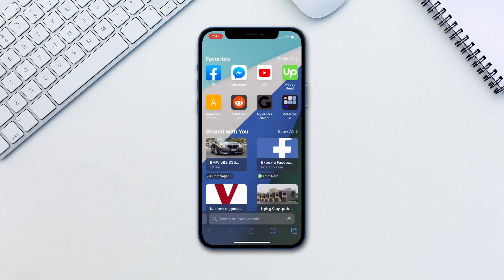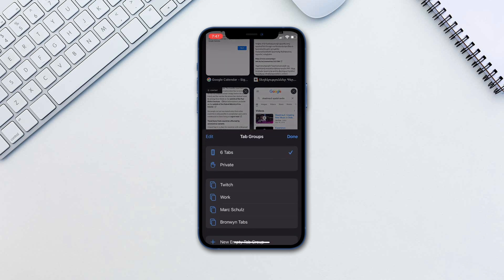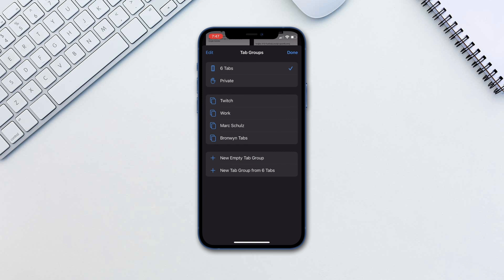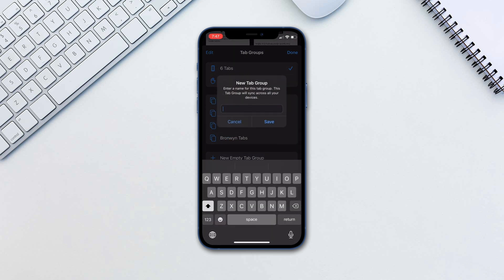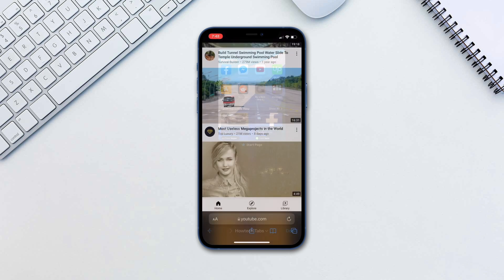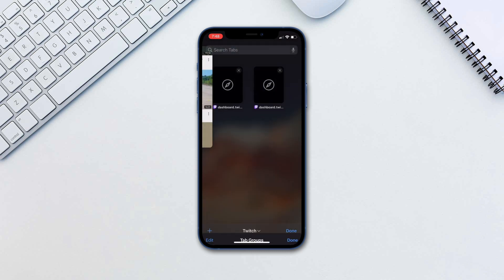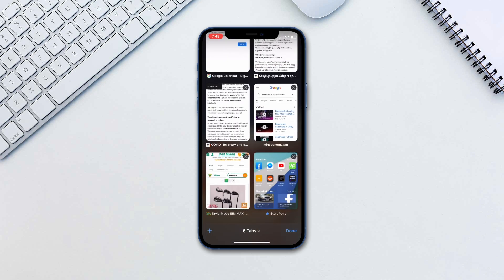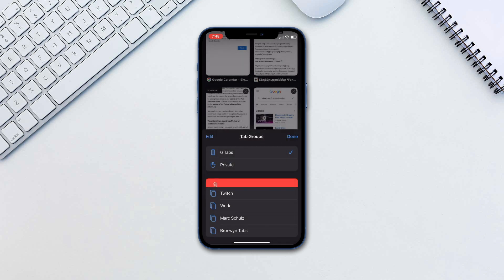iOS 15: How to Make & Delete Tab Groups in Safari on Your iPhone | How to Use Tab Groups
In this tutorial, you will learn how to Use Tab Groups in Safari.

Do you ever keep tabs open because they’ll be needed later on for work or any other reason? To avoid it all turning into a jumbled mess, Apple has come up with a new solution called Tab Groups. Simply put, you can create a tab group and later open and close it at your will with a single tap.

Head over to Safari and tap the tabs icon. Tap on the text in the center that mentions tabs. Here you have the option to create a new empty tab group or a tab group for the existing tabs. Type in the name for the tab group and tap save. Now all you have to do is choose the tab group you’d like to open from the same list.

To delete any of the tab groups, simply swipe to left on it and tap delete.

This seriously helps control the clutter that safari tabs can turn into. Best of all, you can segment everything into work, fun and other categories.

❓💬 How many tabs did you have open in Safari?